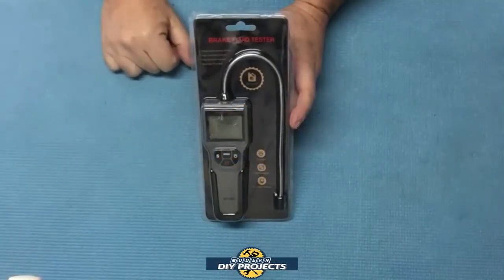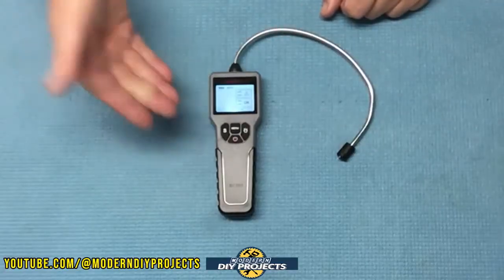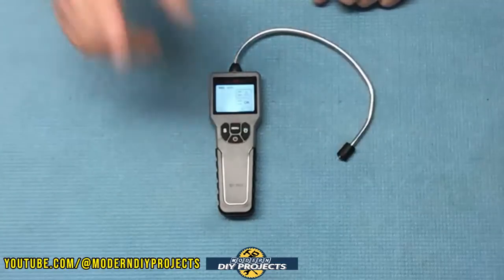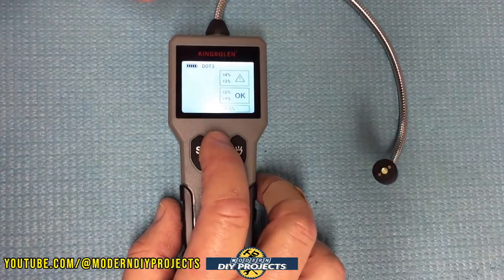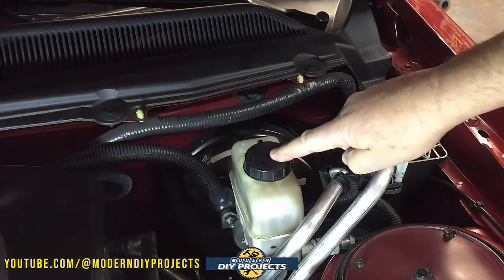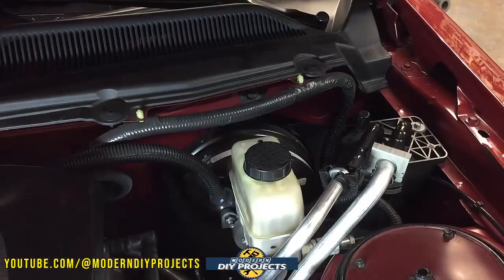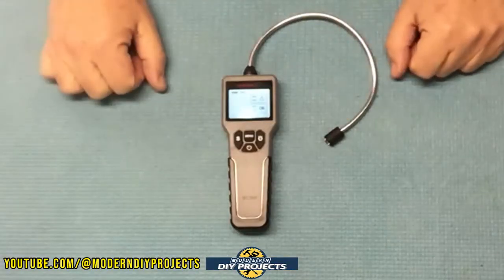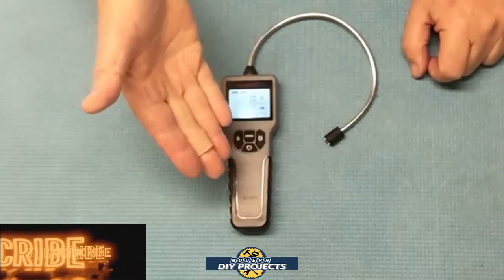Digital Brake Fluid Tester Review, Is your Brake Fluid Any Good?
Today we look at an Kingbolen BF200 Brake Fluid Tester, an inexpensive yet accurate way to test the Brake Fluid in your car, truck, SUV or any vehicle. This Digital Brake Fluid tester or Hydraulic Moisture Analyzer from Kingbolen is an accurate way to know for sure the amount of moisture in your brake fluid. Brake Fluid is Hygroscopic meaning that is attracts moisture. After a certain amount of time the moisture content becomes too high and your brake fluid will not stop your car as well as it should. Bad Brake Fluid can lead to a spongy pedal or bubbles in your braking system. Worst case scenario it could also mean that your brakes will stop working. This can be extremely dangerous since it can lead to a life threatening situation. Don't let this happen to you. For under $25 you can have the peace of mind of knowing if your brake fluid is good or needs to be replaced. Don't let shady mechanics talk you into a brake fluid flush that you may not need. This Digital Brake Fluid tester from Kingbolen is cheap insurance. Stay safe and know how good your hydraulic brake fluid really is. This tester is compatible with Brake fluid DOT3, DOT4 and DOT5.1 meaning it can be used on 99% of all vehicles on the road. I'll show you how easy it is to do a DIY Brake Fluid Test using this Brake Fluid tester.